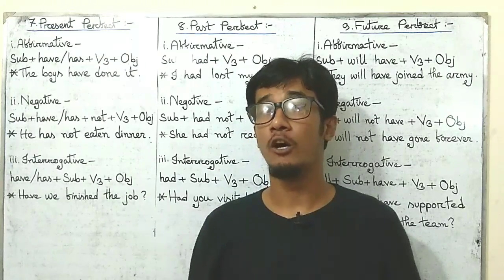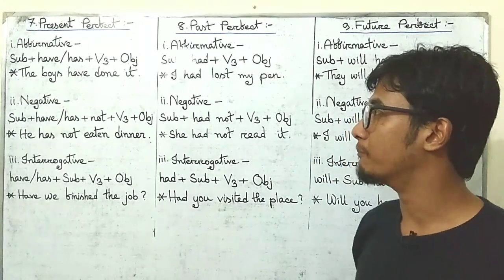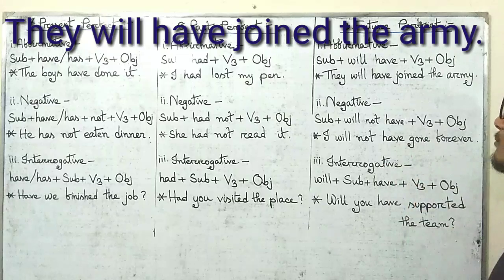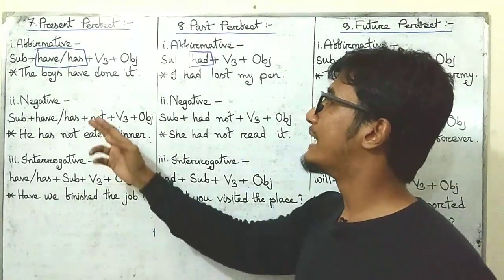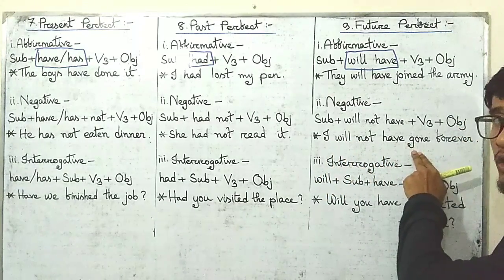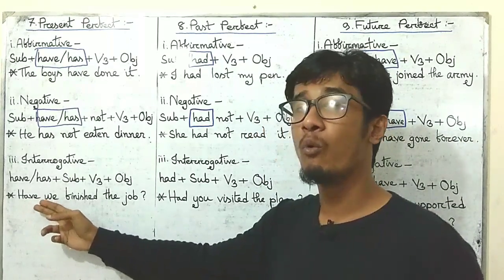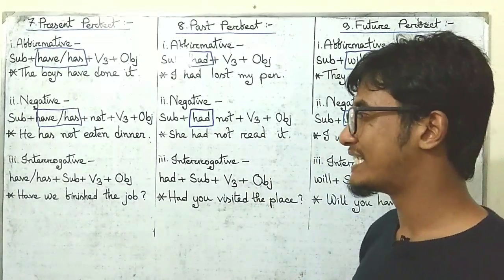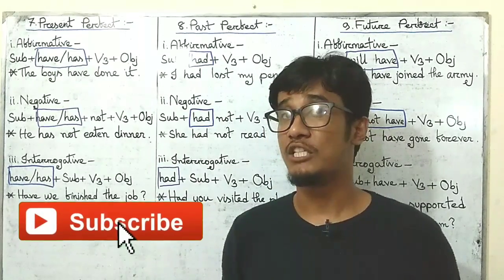Perfect Tenses: Present, Past, Future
Some people think learning tense is very complex. But this video will tell that learning tenses is not complex at all. In this video I have showed you that you can learn English tenses within very short time. So, let's begin learning tenses.

You are watching on bd24 online school. We have a library of important videos on English practice lessons in English and Bangla with meanings explained in Bangla to learn English fast and easy. Our each English class will provide you with English phrases, new words and practice of English to be spoken in the real world and bank exam, public exam and other competitive exams. Our English speaking topics such as English grammar rules, English conversation practice, IELTS practice, improving English fluency etc for ma a speak English fluently.